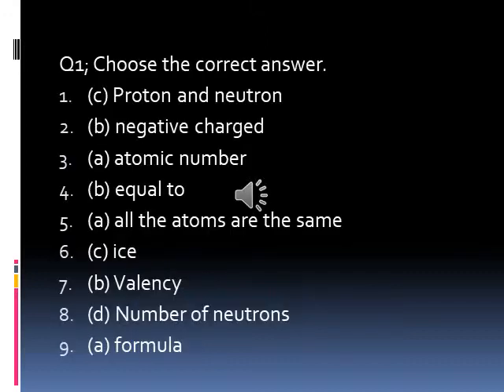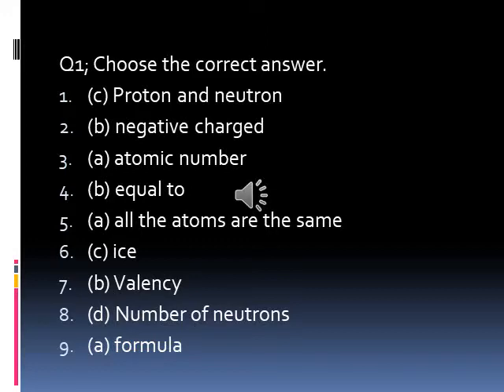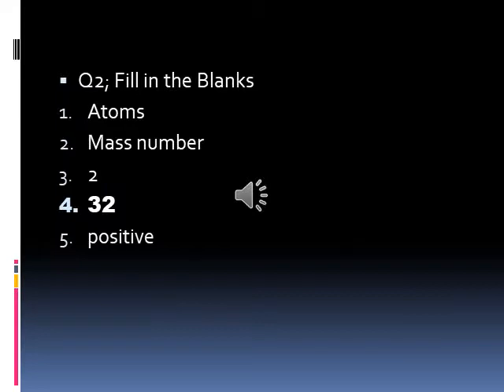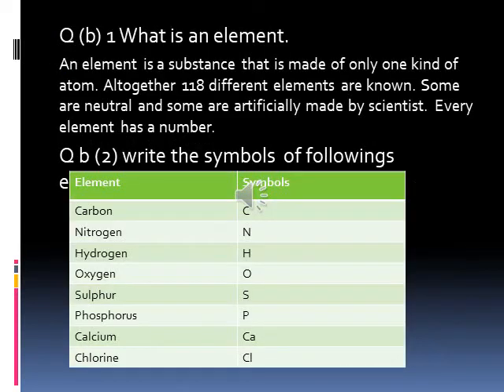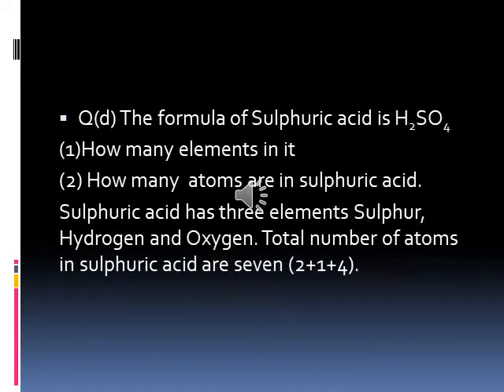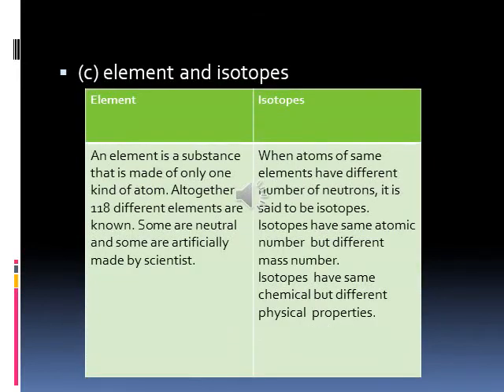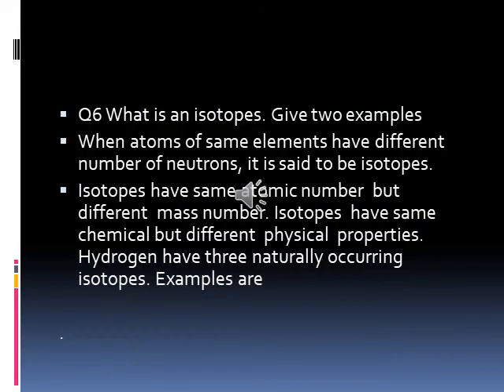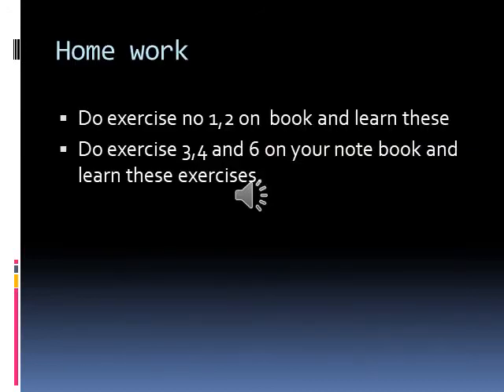07 Science W12 L02 00